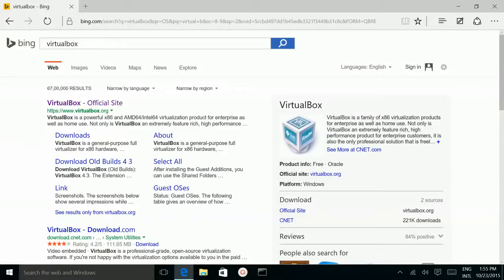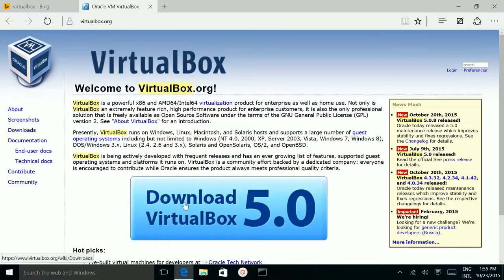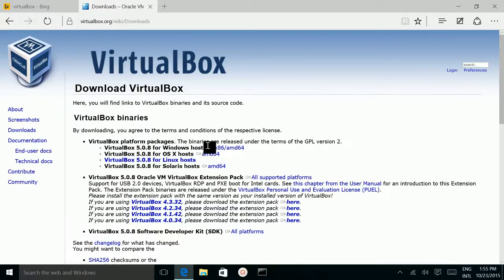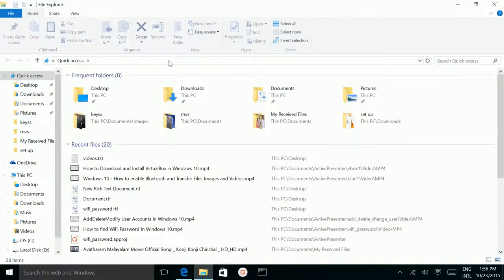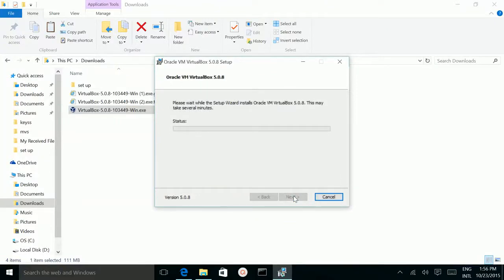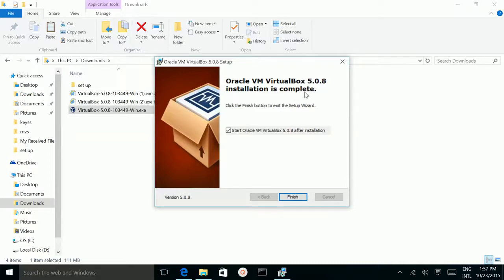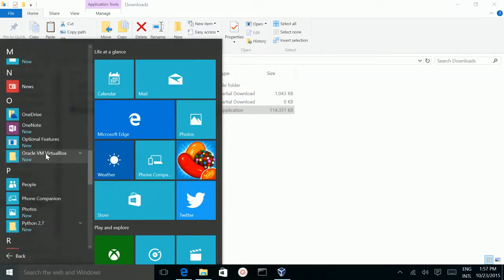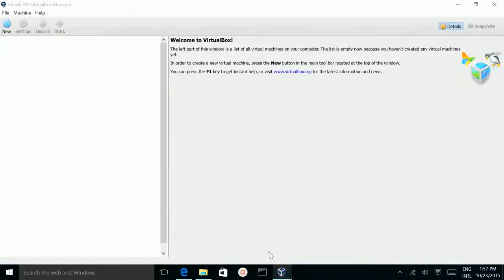How to Download and Install VirtualBox on Windows 10/8/7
How to Download and Install VirtualBox 64 bit in Windows 10/8/7